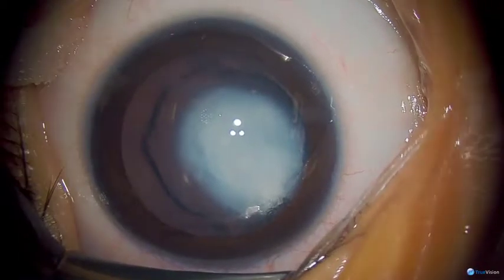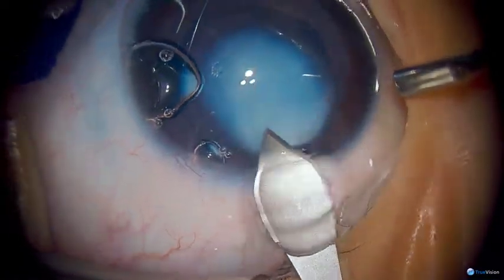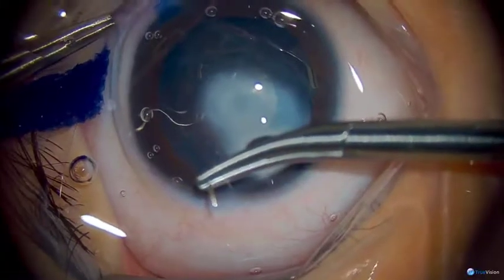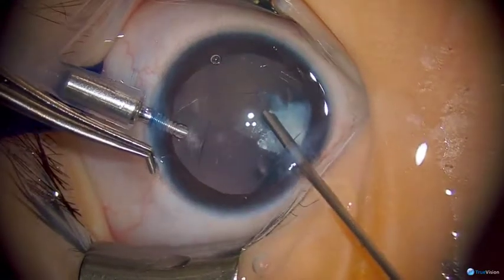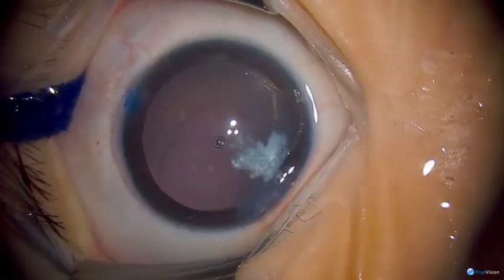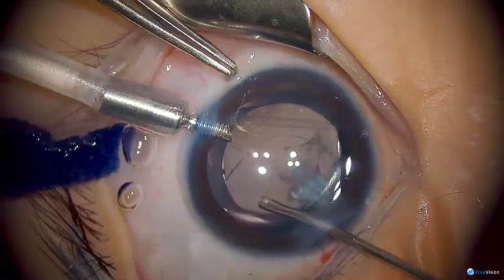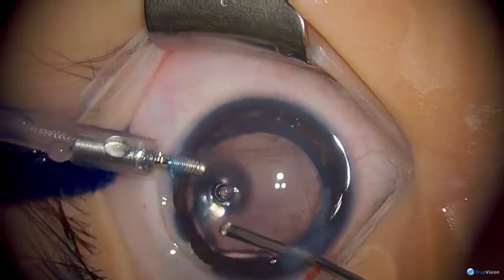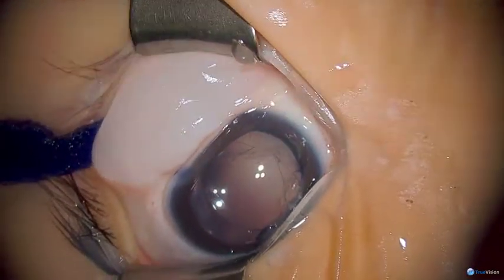Surgery: Pediatric Nuclear Cataract with Posterior Element: Dr. Asim Ali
This is a 2-year-old patient who presented with a unilateral cataract. The cataract was mostly nuclear but there was also posterior element present in it, it was probably a posterior lenticonus type of cataract. Dr. Ali aspirated the lens and found a calcified plaque at the back of the lens, an IOL was implanted. He performed a primary posterior capsulotomy and a limited anterior vitrectomy to clear the visual axis. The IOL haptic was captured in to the posterior capsular opening.

Surgeon: Dr. Asim Ali, University of Toronto, Toronto, Ontario, Canada
Narration: Dr. Daniel Neely, Indiana University